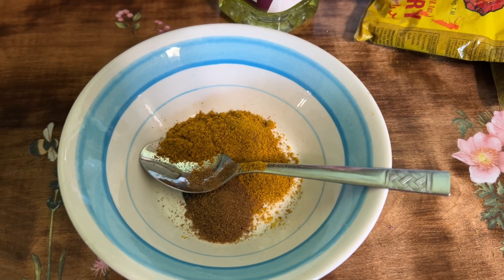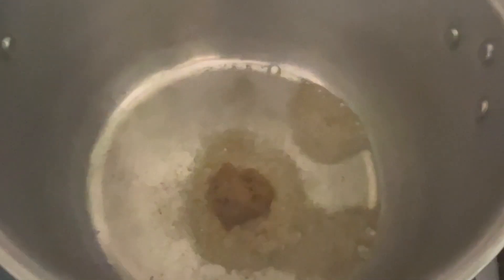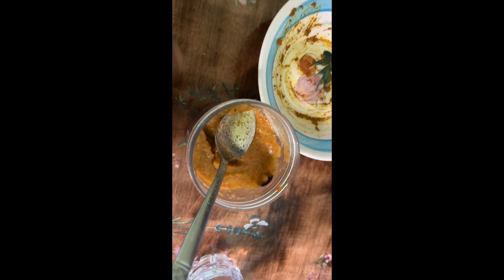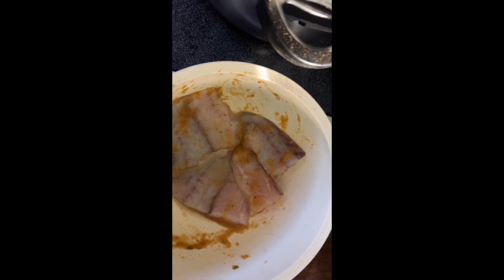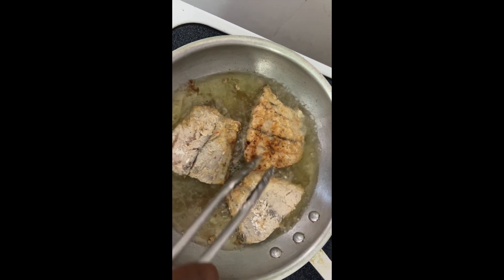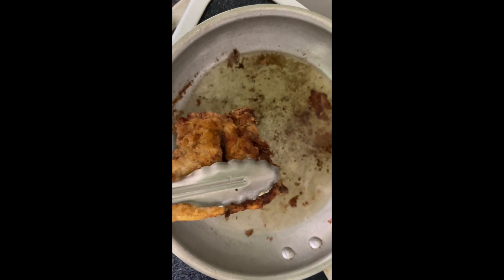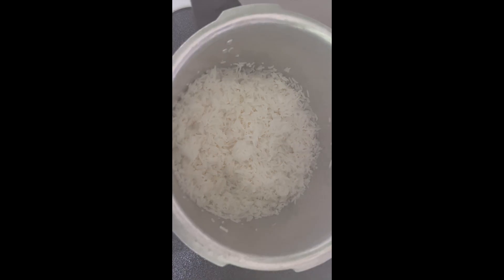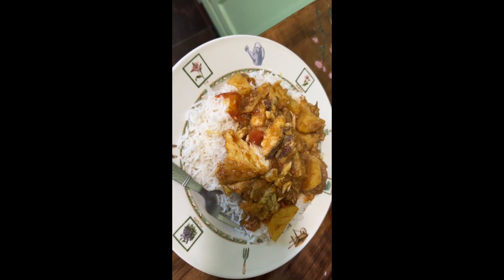black man making fish curry, a simple delicious, tasty meal (quick and easy)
black man making fish curry, a simple delicious, tasty meal, check out this quick tutorial you can do in 10 mins